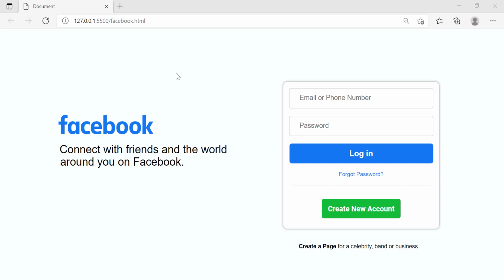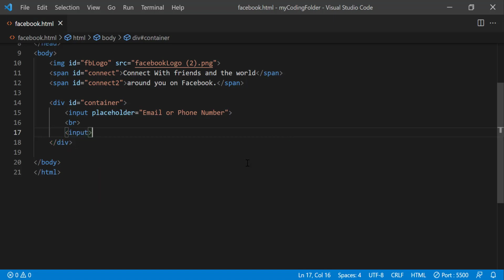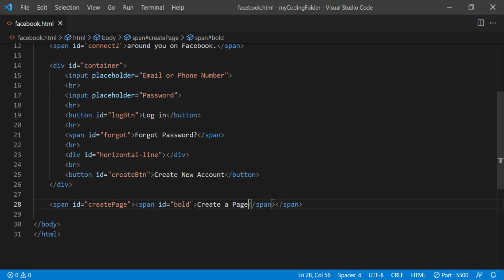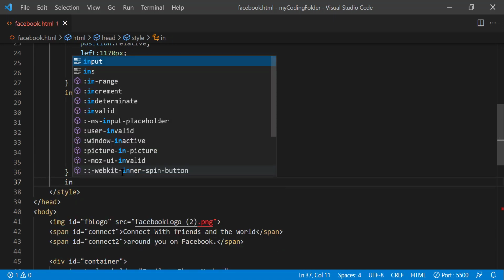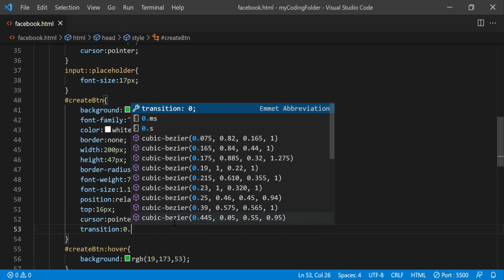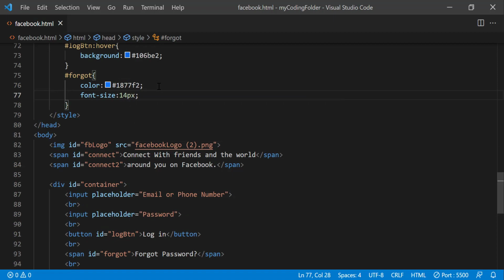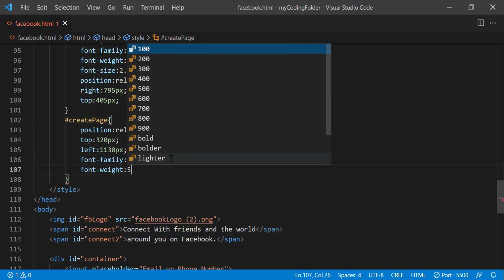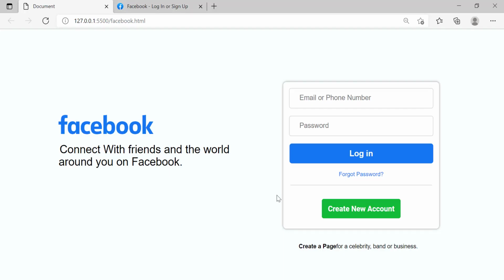Recreating the Facebook Homepage using HTML and CSS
I appreciate you all watching my videos and always supporting me🙏🙏
WE ARE SO CLOSE TO 🚨100 SUBS🚨 so make sure you:
2.Leave a like👍
3.

In this video, I will walk you through on how to design the Facebook Homepage. I will explain to you what each line of code means line by line, giving you clear explanations on what I'm doing. If you enjoyed, consider subscribing and leaving a like so you won't miss out on more videos like this and so the Youtube algorithm will help push out this video to a bigger audience which would mean a lot to me!😀😉 Also, make sure to go check out my other videos!

🎶MUSIC CREDITS🎵

Retrovi By Jarico

Island By Ikson